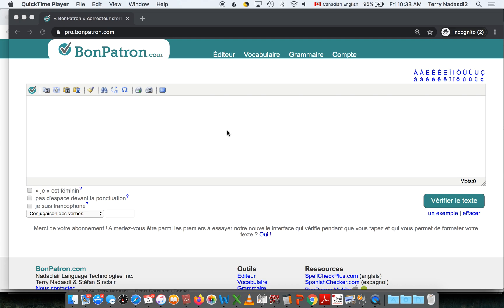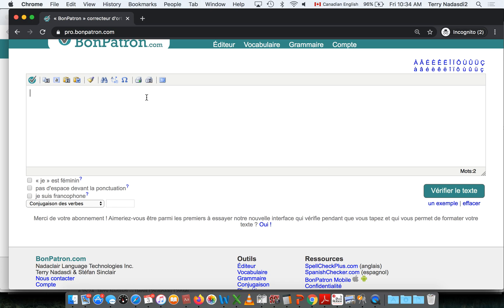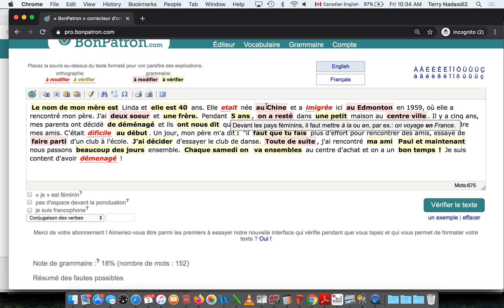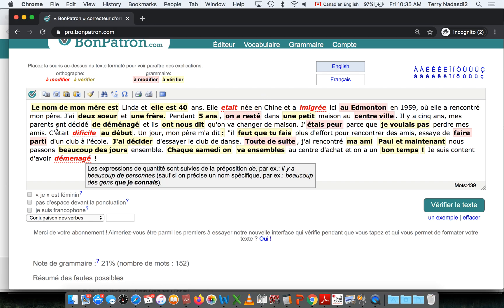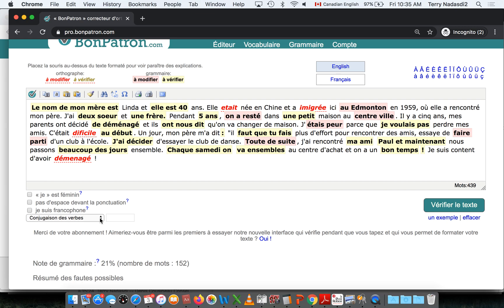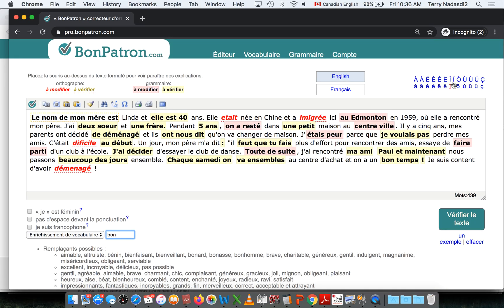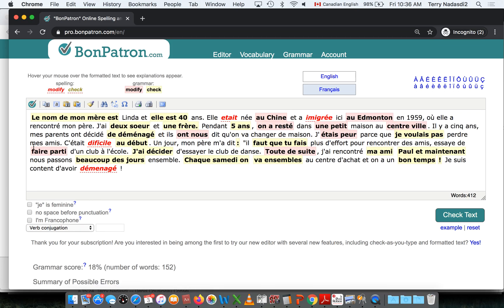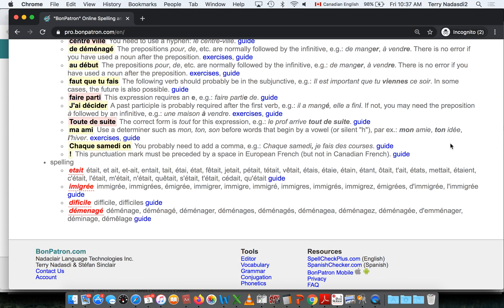BonPatron Checker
Here's a brief description of the BonPatron Grammar Checker for learners of French